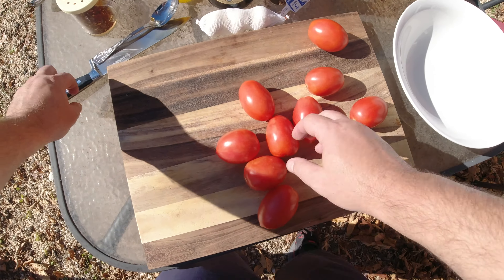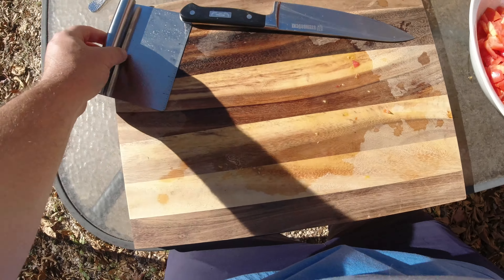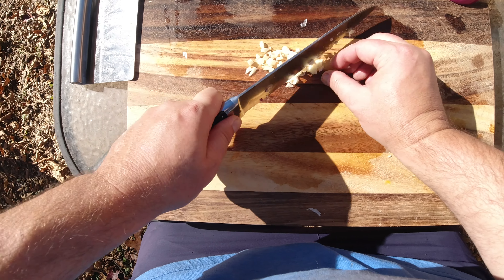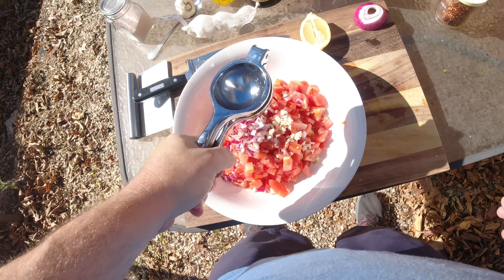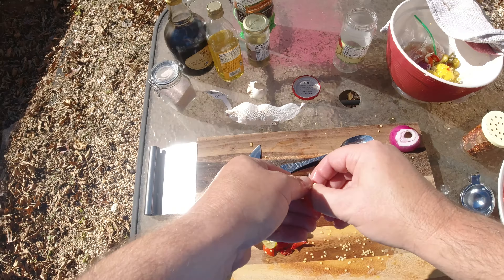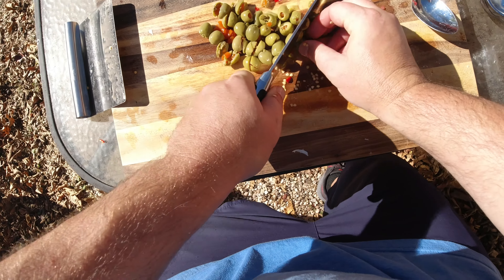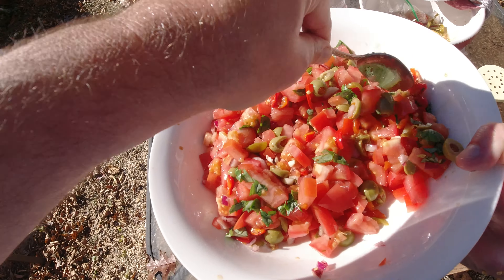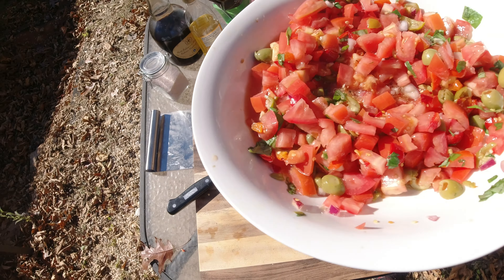Italian Salsa recipe YUMMY!!